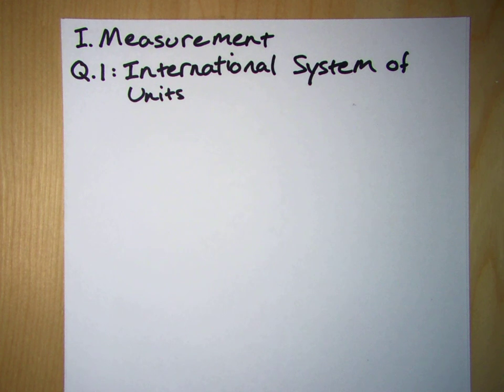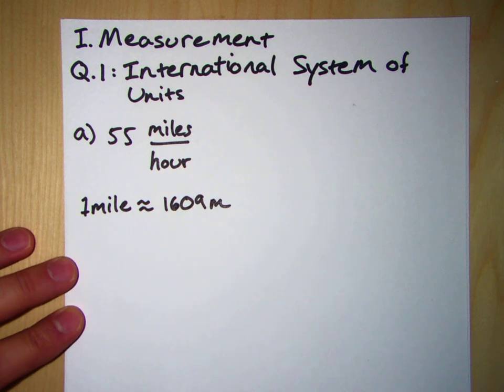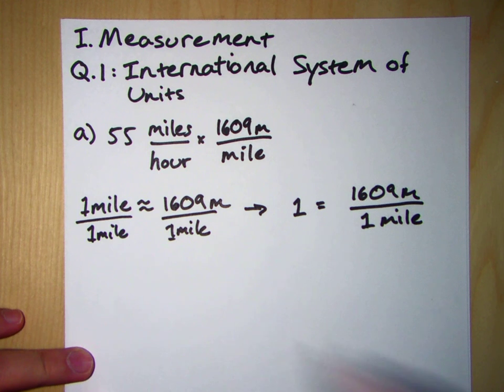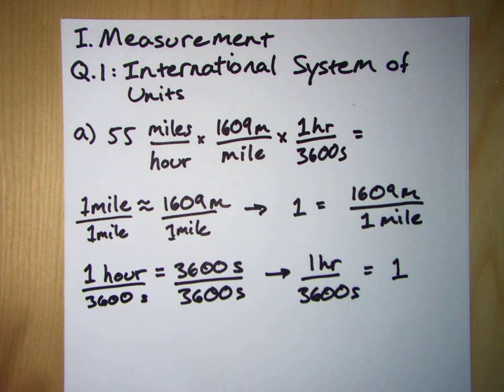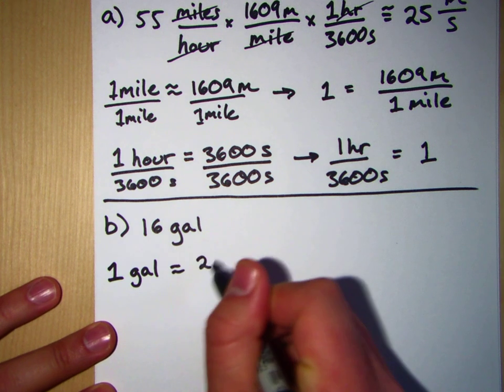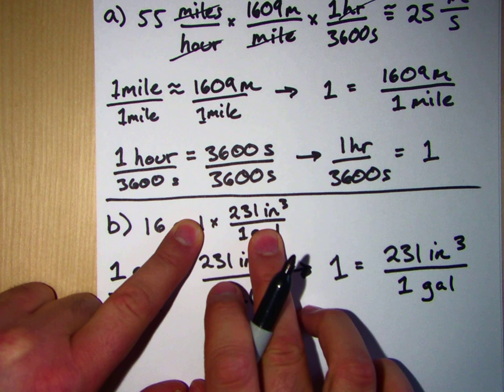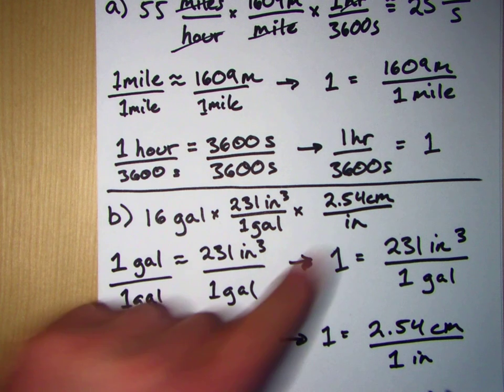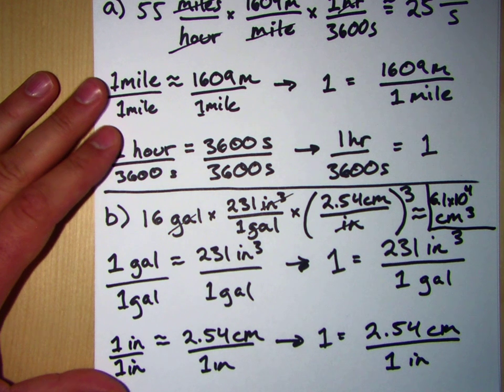Physics - Section 1: Measurement - Question 1: The International System of Units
Any physical quantity can be multiplied by 1 without changing its value. For example, 1 min = 60 s, so 1 = 60 s / 1 min; similarly, 1 ft = 12 in, so 1 = 1 ft / 12 in.Using appropriate conversion factors, find (a) the speed in meters per second equivalent to 55 miles per hour, and (b) the volume in cubic centimeters of a tank that holds 16 gallons of gasoline.